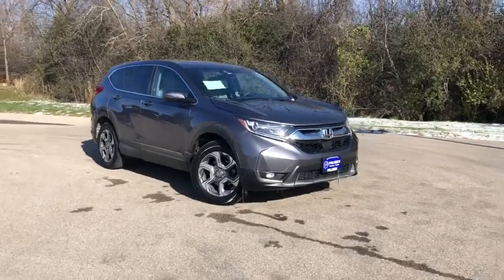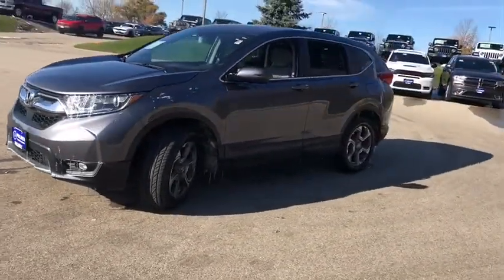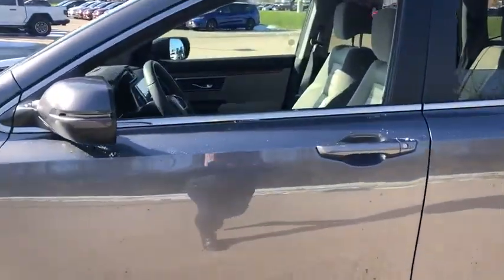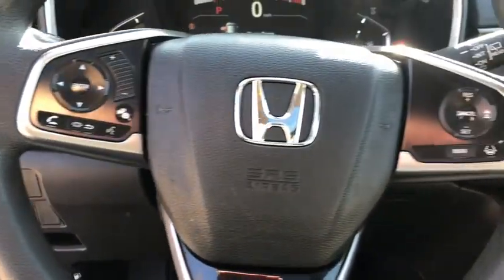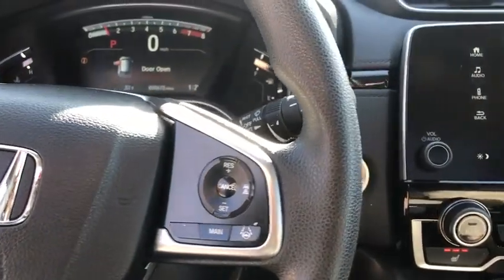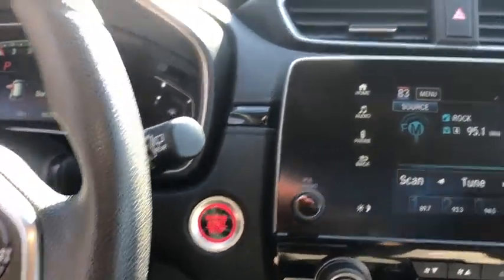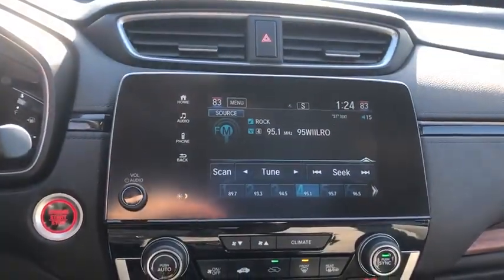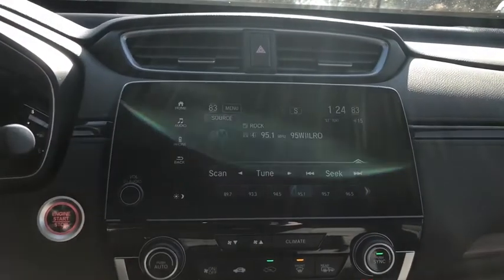2017 Honda CR-V Racine, Milwaukee, Waukesha, Franklin, Kenosha, Wisconsin P6020A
Gray Used 2017 Honda CR-V available in Racine, Wisconsin at Palmen Chrysler Dodge Jeep. Servicing the Milwaukee, Waukesha, Franklin, Kenosha, Wisconsin area.

Palmen CDJ
8320 Washington Avenue

Blind spot sensor: Blind Spot Information (BSI) System warning, Distance pacing cruise control: Adaptive Cruise Control with Low-Speed Follow, Exterior Parking Camera Rear, Heated Front Bucket Seats, Power moonroof.brFor today's best price, contact Jessica at Palmen in Racine!